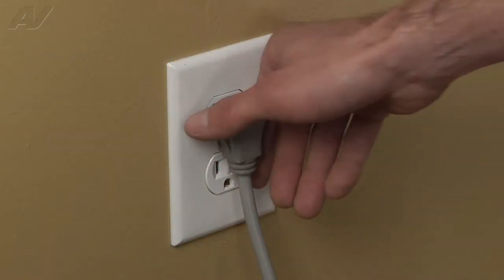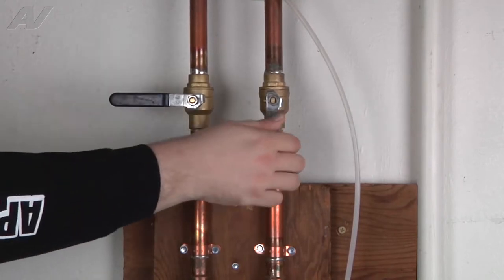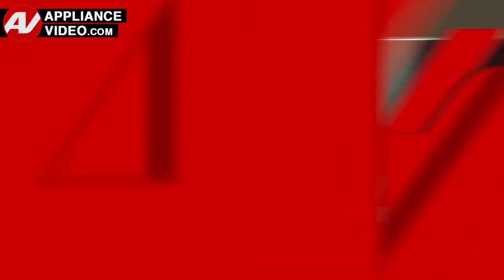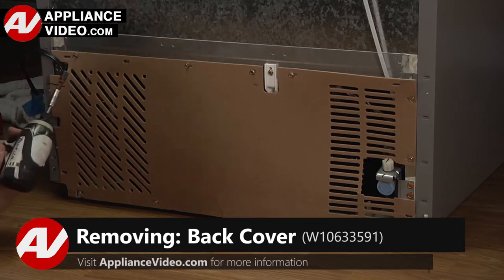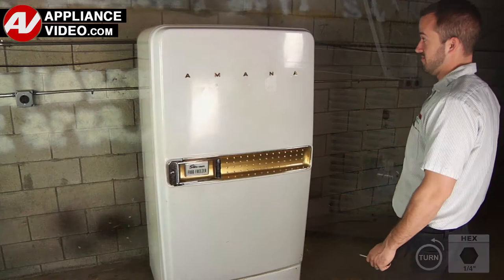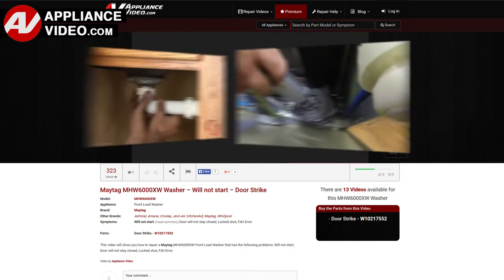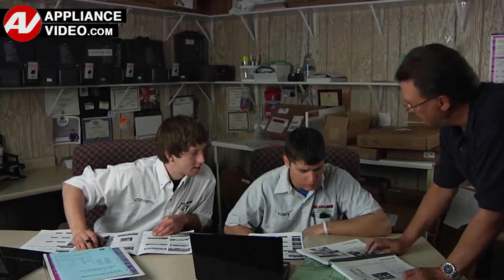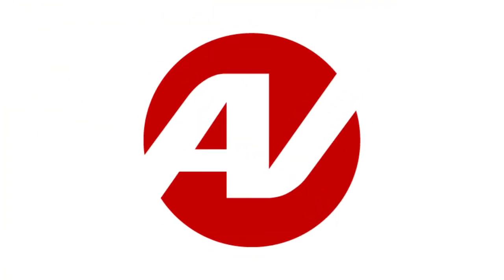Maytag Refrigerator - Loud Noise - Condenser Fan Blade Repair and Diagnostic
This is a preview of a video that shows you how to Diagnose and Repair a *MRT519SZDM01 Maytag Refrigerator WPW10139483 Condenser Fan Blade*
*Symptoms may include:* Loud Noise or Broken fan blade, Not freezing, Sides are hot to the touch